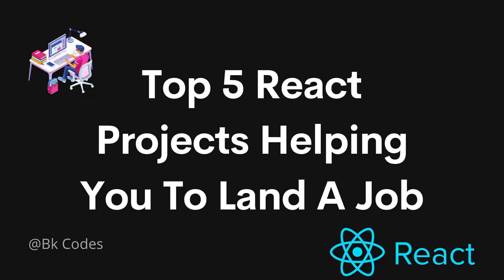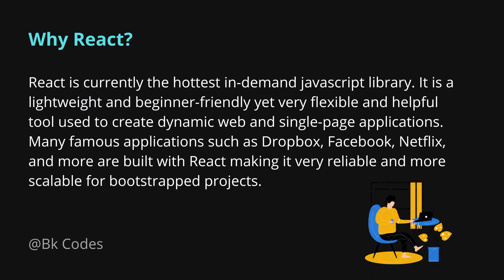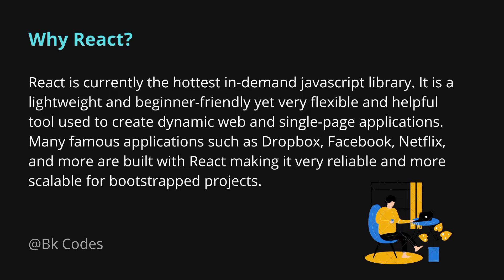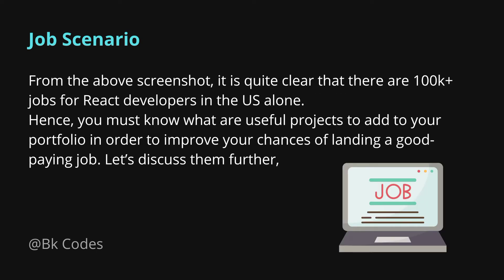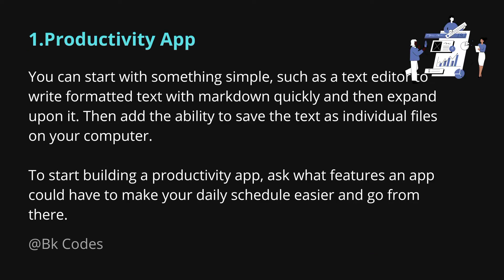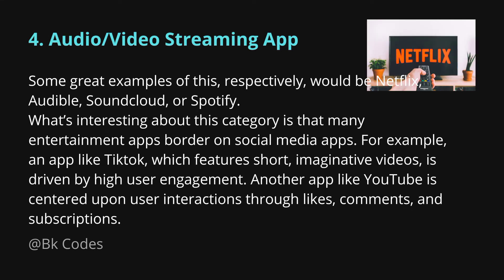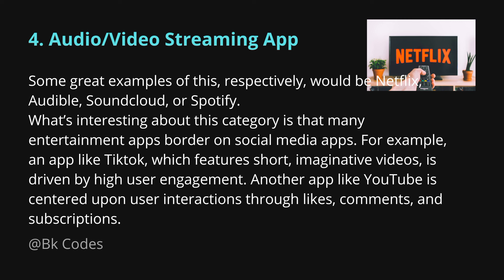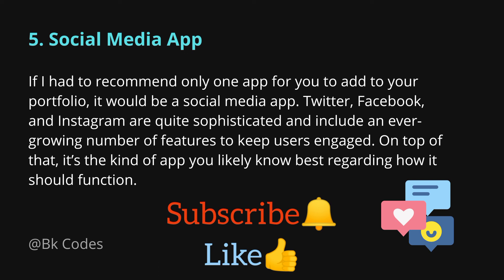TOP 5 REACT PROJECTS TO LAND A HIGH PAYING JOB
In these video we will discuss top 5 react projects to land in a high paying job.